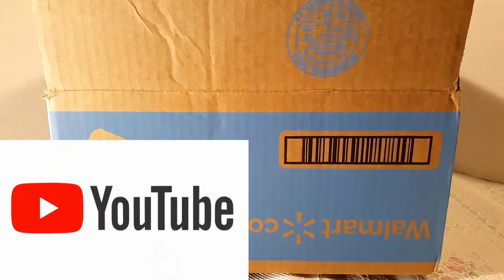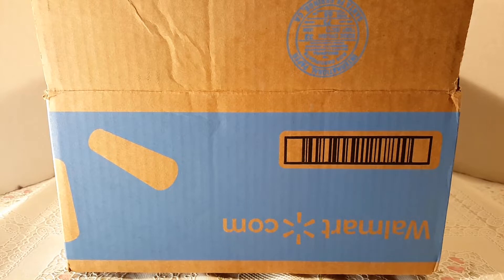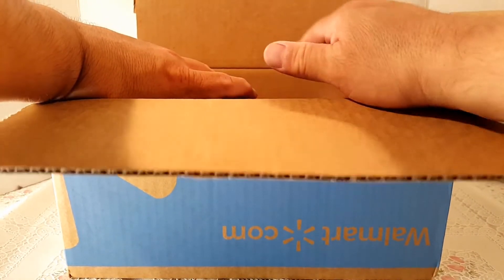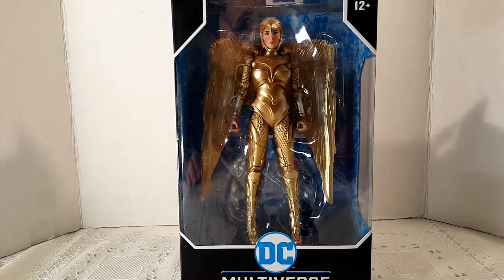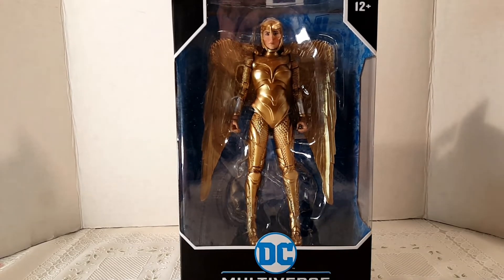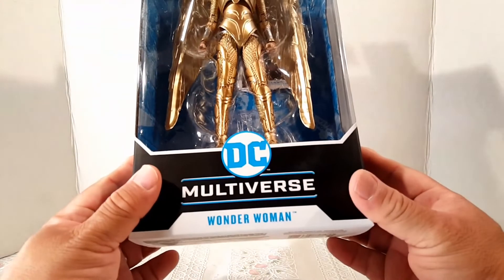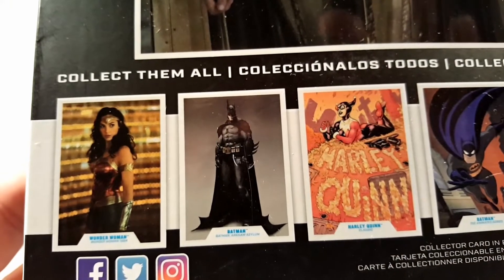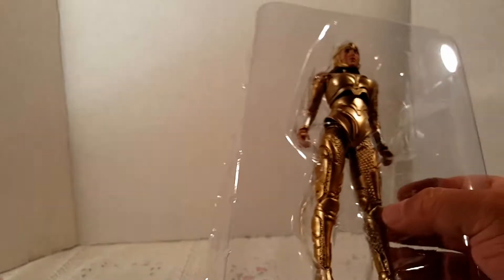GOLDEN ARMOR WONDER WOMAN" WW84 DC Multiverse Figure Review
Check out this review of the WW84 Golden Armor Wonder Woman DC Multiverse figure from McFarlane!

I absolutely love this figure ever since seeing it at Target.  The package was nice and no damage at all. All contents in the box had no damage at all.

I know the movie is delayed until who knows when but for, now enjoy my video.